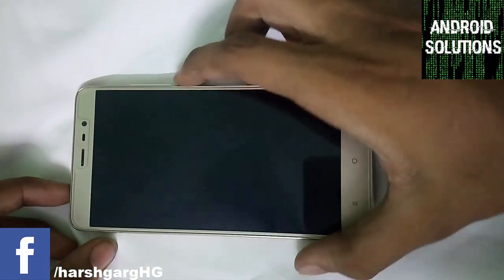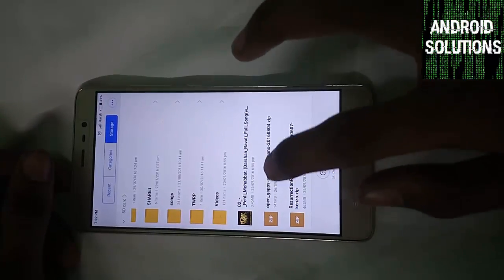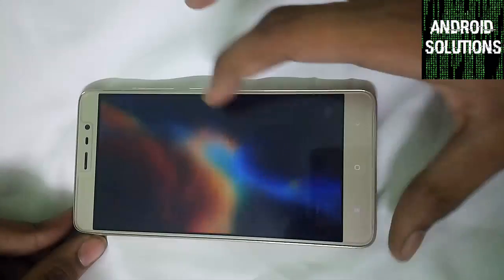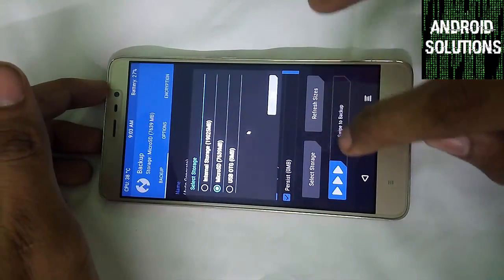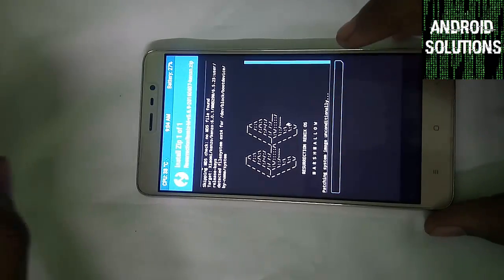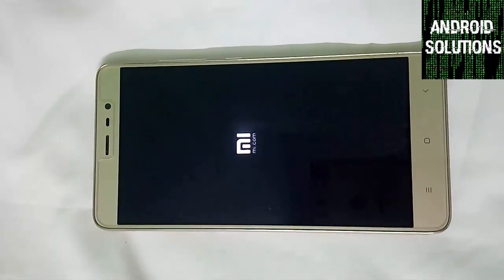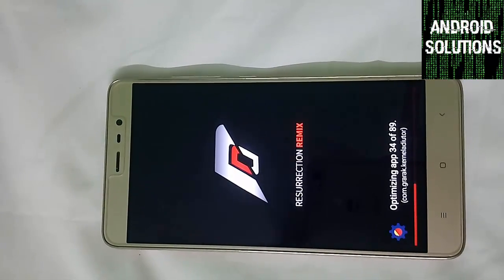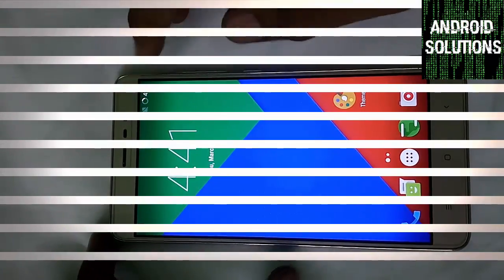Resurrection Remix 6.0 Marshmallow | Redmi Note 3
Xiaomi’s Hexa-core masterpiece which has great potential & quality that it can run the most latest Android OS without any issues. But because of Xiaomi’s poor device update service, I doubt it will receive Android Marshmallow update. Anyways, its time to use CM 13 ROM in Xiaomi Redmi Note 3. If you don’t know about Cyanogenmod, CM is a open source Android OS that is built from Android base with many customization options & themes which are not found in Stock Android. As far as I have used many different ROMs, I find Resurrection Remix the best Android OS which uses CM sources i.e More customizations. Resurrection Remix (RR) CM 13 based ROM for Xiaomi Redmi Note 3.
Why to Install Resurrection Remix in Xiaomi Redmi Note 3?
By now you might be knowing about the features of Cyanogenmod. Well, Resurrection Remix is built using CM sources means more optimizations, Customizations & performance then Cyanogenmod.  Thus, it is a pleasant amalgamation of performance, customization, power and new features in a single package for a range of Android devices.
ROM Details:
• ROM OS Version: 6.0.x Marshmallow
• ROM Kernel: Linux 3.10.x
• Based On: CyanogenMod
• Status: Stable

Features of RR (6.0.1) ROM for Redmi Note 3:
Everything works perfectly. The ROM seems to be more stable & functional then Stock MIUI. Some of the features of RR ROM:
1. RR OTA updates
2. Optimized With UBER TC for smoother
3. Snappier and Battery Friendly Performance
4. CM Theme Chooser
5. OverAll Smoothness Improvements
6. Optimizations to Improve Battery
7. Includes All Android Marhsmallow Features
8. Includes ALL CM13 Features
9. Tones & Tones of customizations
10. AND MUCH MUCH MORE

Prerequisites before Installing RR ROM:
1. Root & Install TWRP Recovery: Root Xiaomi Redmi Note 3 | Install TWRP in Note 3
2. Check the battery percentage of the phone, it should be at least 40%.
3. This ROM is only for Xiaomi Redmi Note 3. Please don’t try this on any other smartphones.
1.4. Backup all your data: Contacts, Photos, Apps & other files. (Although you will not lose other files except contacts & Apps, but its better to be on the safer side)

How to Install Resurrection Remix ROM in Xiaomi Redmi Note 3
Step 1. Download the ROM & Gapps file from the below link & transfer it in your Internal storage.
Step 2. Switch off your device & boot into recovery mode. Goto Backup & Restore. Select System, data, boot & swipe to confirm.
Step 3. Go to Wipe, Select System, data, cache & dalvik cache. Swipe to confirm wipe.
Step 4. Goto Install, Select the ROM zip file & flash it. Wait for 4-5 mins until the install is complete.
Step 5. Again go to Install & select Gapps zip file. Once the procedure is completed. Goto System  Press reboot.
Step 6. First boot might take 4-5 mins. Calm down!

Download Resurrection Remix (CM 13) Xiaomi Redmi Note 3
1. Resurrection Remix ROM:

2. GApps 6.0.1: (ARM64 / 6.0 / nano

To enable Root access, Go to Developer Options Root access. Please don’t complain about the known bugs. After installing, check All CM 12.1 Themes. If you don’t like any themes, you can checkout How to make own Cyanogen theme.